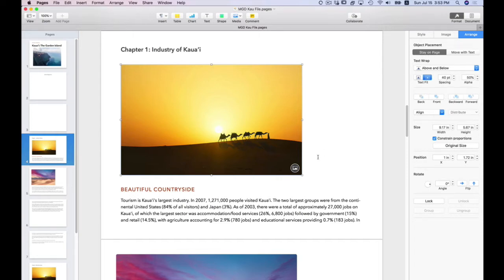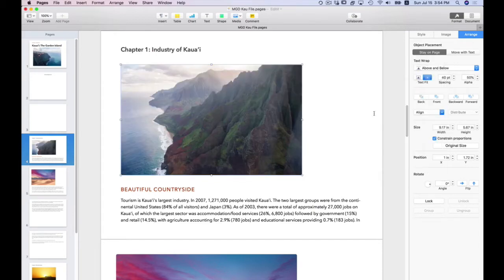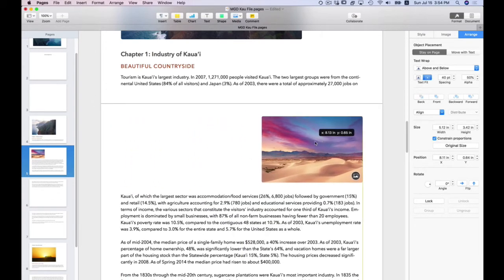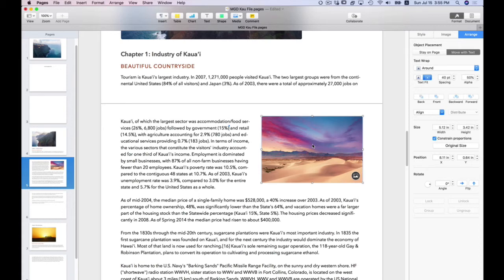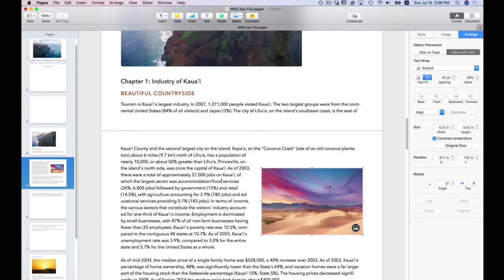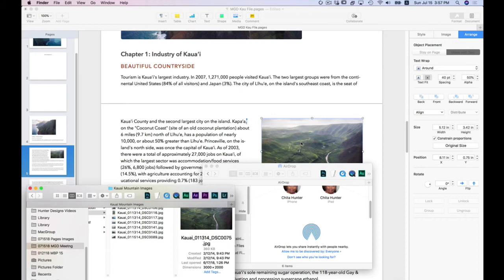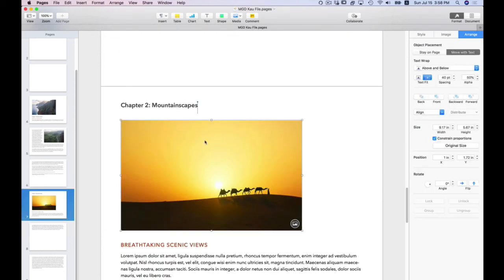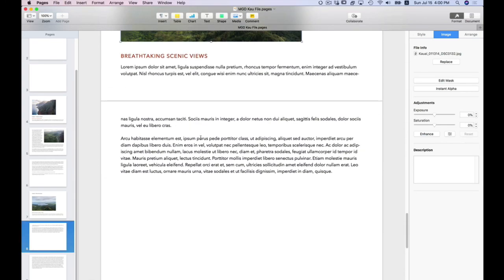Apple Pages Deep Dive: 08 Photos, iCloud Sharing, Text Wrap, Finder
With more ways to work with images in your document, Chita Hunter takes you through a series of videos on Apple Pages, to show how to do more than just create simple text documents. View the Apple Pages Deep Dive Playlist for all the videos included in this series.